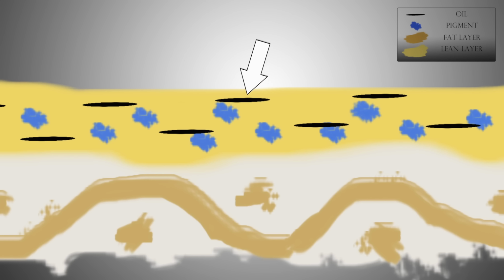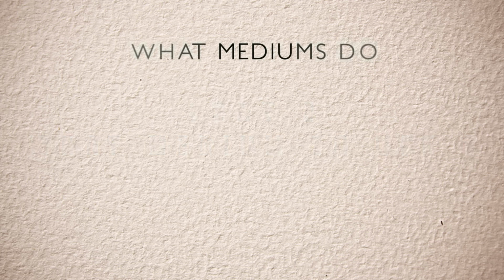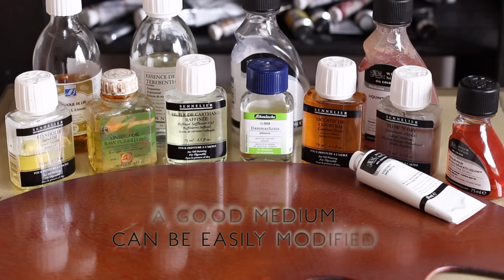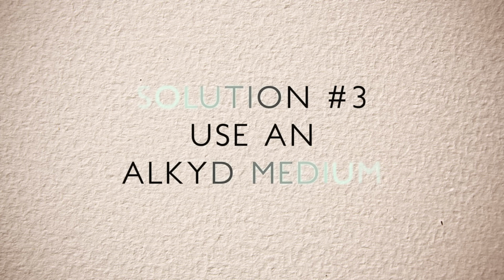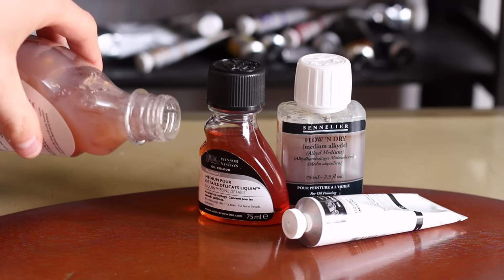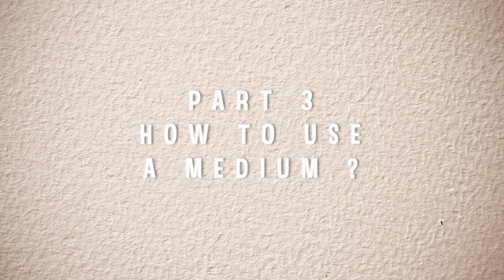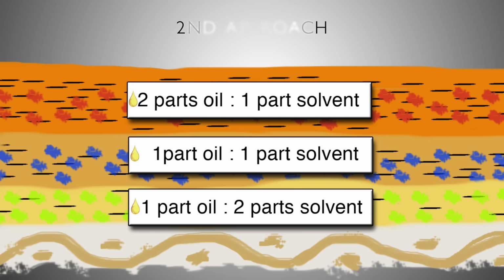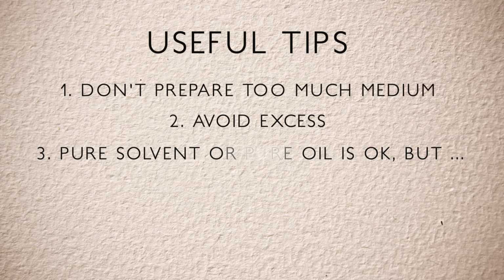How to use Mediums in Oil Painting and the "Fat over lean" Rule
In this video I try to answer one of the questions I get asked the most frequently : mediums ! I give you recipes here, but I also try to give a complete explanation on what mediums do, starting with the fat over lean principle, following with a few useful recipes to make your own medium and finally techniques on how to use it.
00:37 The "fat over lean" rule 04:07 What medium to use (recipes) 09:09 How to use a medium

Materials list:

✍️ Drawing
✓ Kneaded eraser
✓ Small mirror

Medium
✓ Safflower oil
Surface